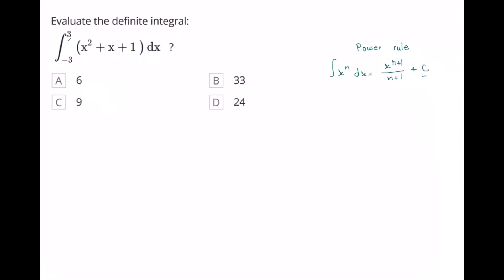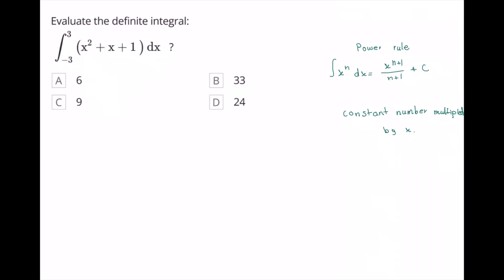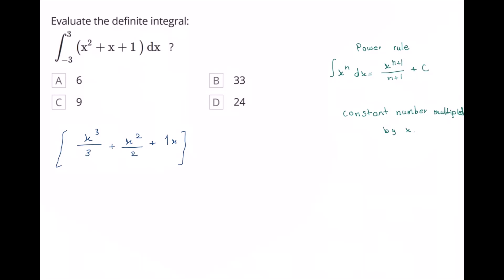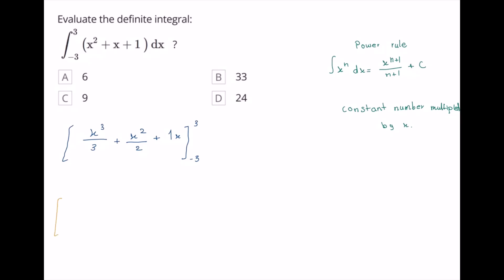Definite Integrals - Question 10